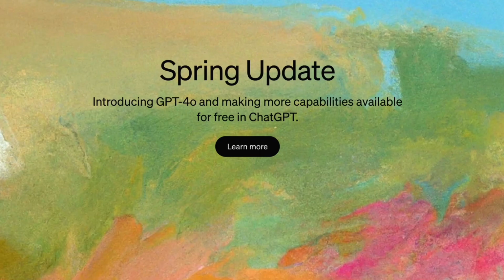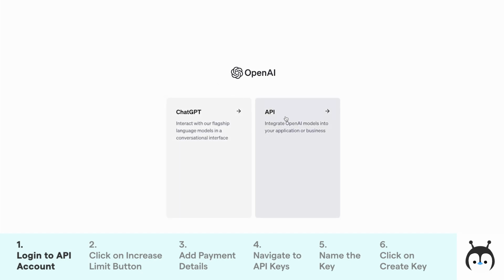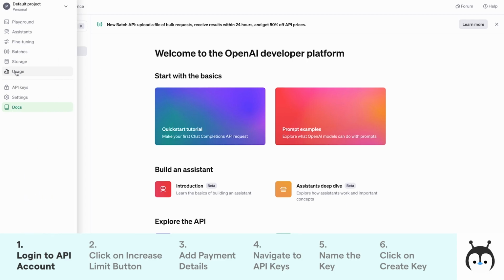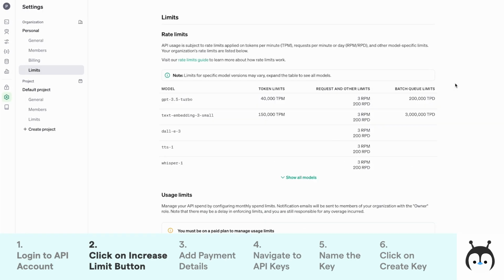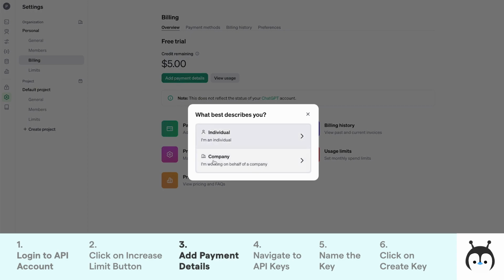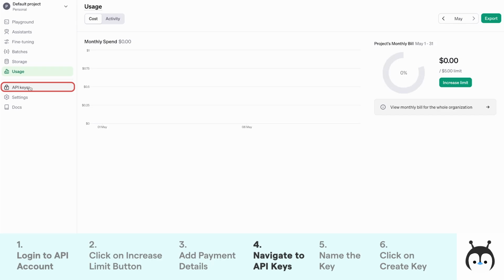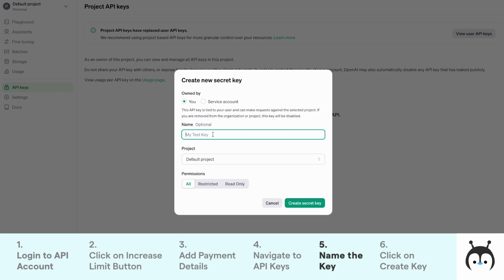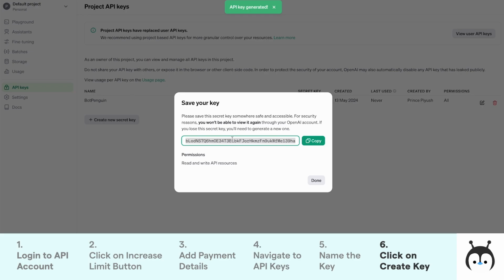How to Create Open AI Secret Key for BotPenguin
Hey there,

In this video, we will let you know how to create Open AI Secret Key for BotPenguin